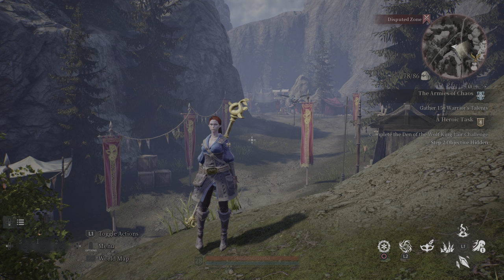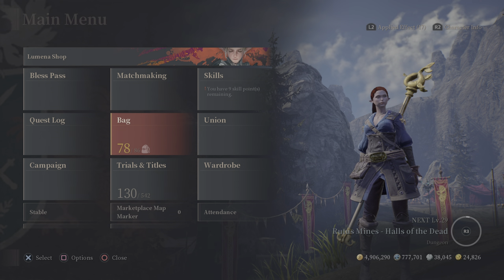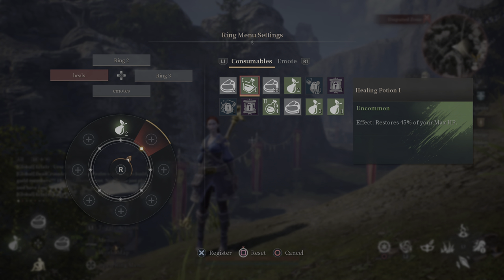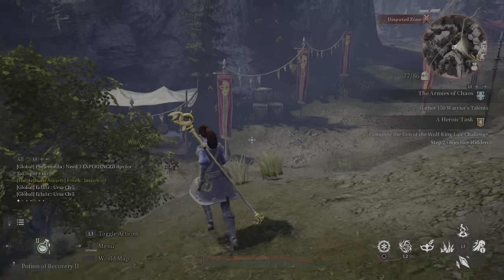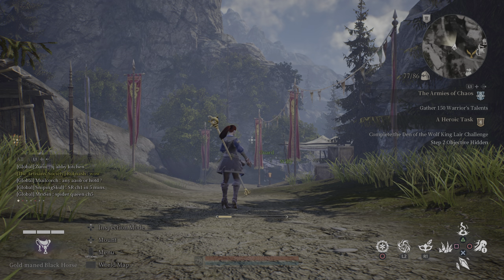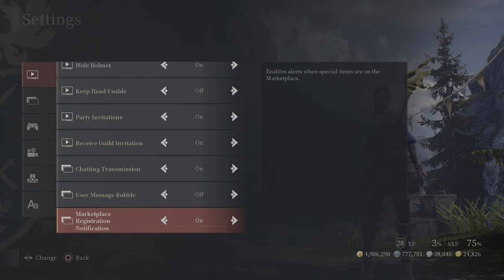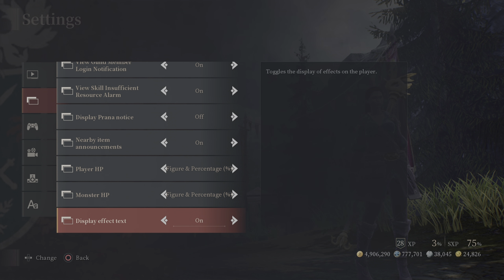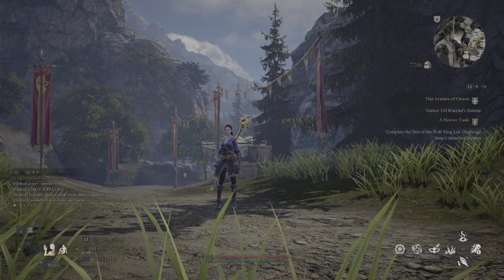Settings Explained | Bless Unleashed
This video explains all the important settings to help the player have the best experience in the game possible.